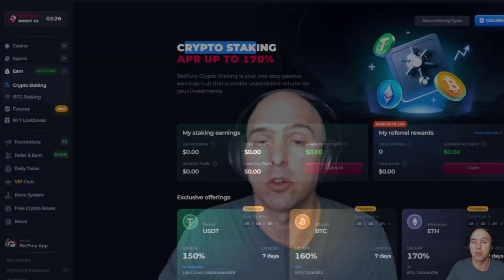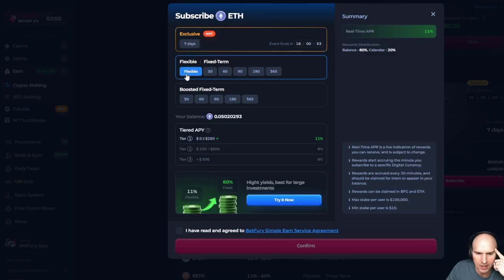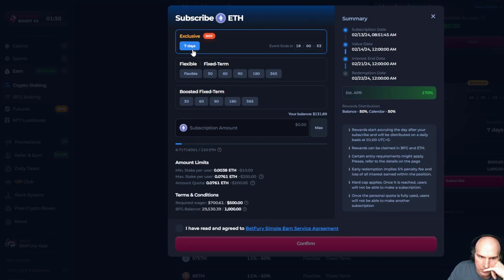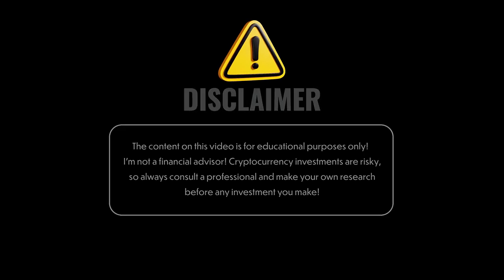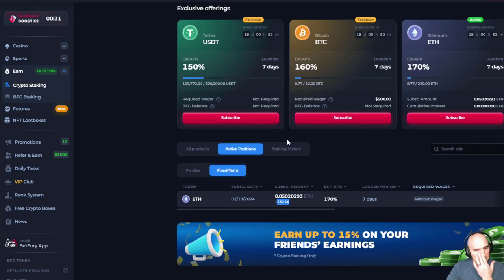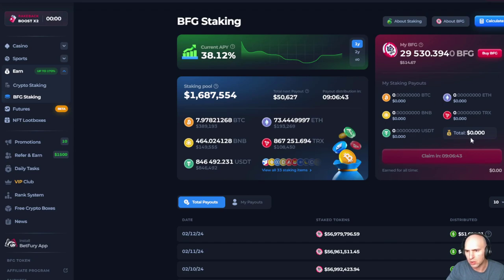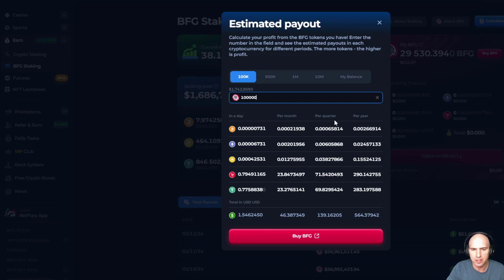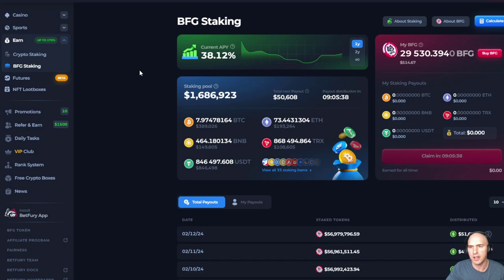How To Stake Tether On Betfury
Here Are The Exact Strategies I Am Using To Mine BFG Token In Betfury.

Use This Calculator To Maximize Your Rolls.

Then Stake Your Rewards Here.

●▬▬▬▬▬▬▬▬FOLLOW BRANDON▬▬▬▬▬▬▬▬▬▬●

💰💰💰Sign Up And Stack $500 Cro + Visa Card To Get $25 Free 🙂

●▬▬▬▬▬▬▬▬FOLLOW BRANDON▬▬▬▬▬▬▬▬▬▬●